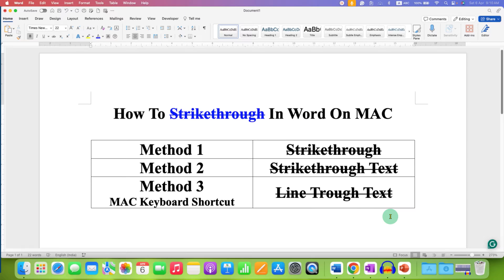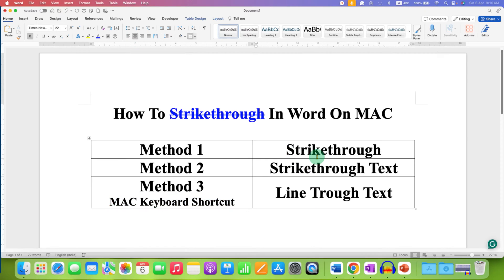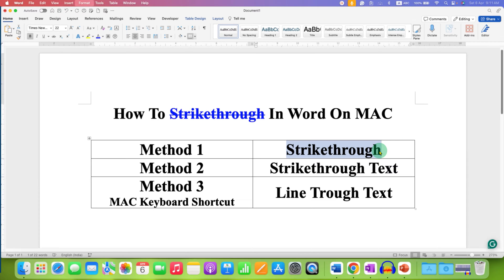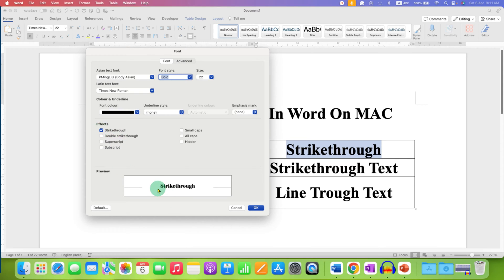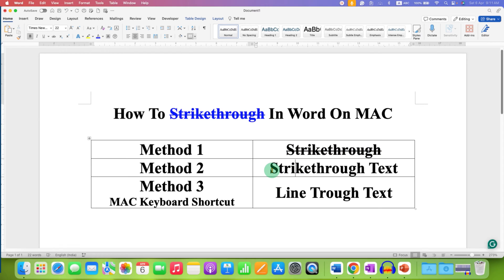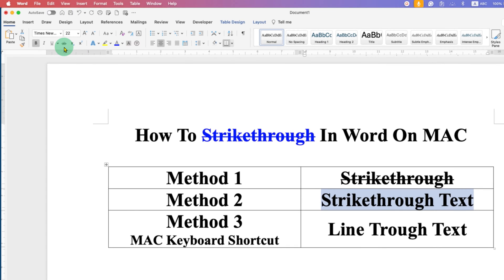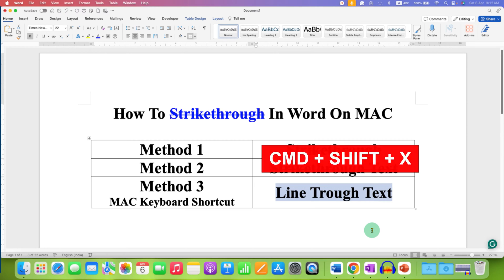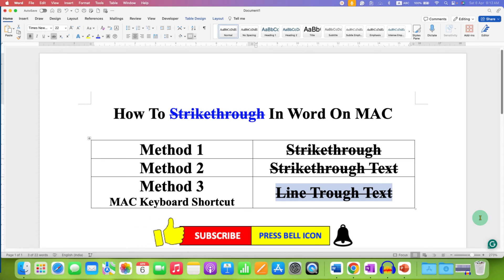How To Strikethrough In Word On MAC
How To Strikethrough In Word On MAC using MAC keyboard shortcut and other methods is shown in the video. Following are the three methods to strikethrough text
1. Using the Font Dialog Box:

Select the text you want to strikethrough.
Right-click on the selection and choose "Font" from the context menu.
In the "Font" dialog box, click the "Font" tab (if not already selected).
Under the "Effects" section, check the box next to "Strikethrough."
Click "OK" to apply the formatting.

2. Using the Ribbon:

Highlight the text you want to strikethrough.
Go to the "Home" tab.
In the "Font" section, look for the button with a lowercase "ab" with a horizontal line through it. This is the "Strikethrough" button.
Click the "Strikethrough" button.

3. Using Keyboard Shortcuts:

Press CMD + SHIFT + X. This will  "Strikethrough" on already selected text.

0:00 Whats in Video
0:13 Using the Font Dialog Box
0:54 Using the Ribbon
1:15 Using Keyboard Shortcuts
1:33 Whats Next